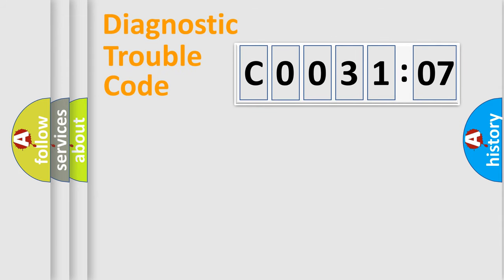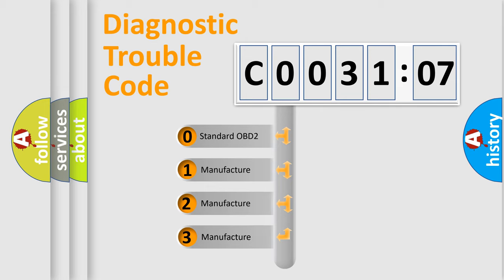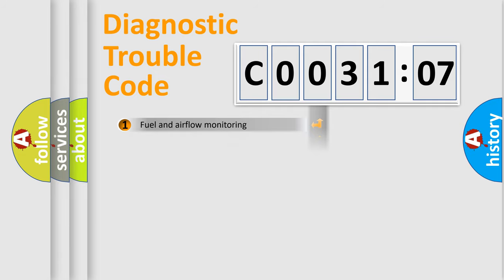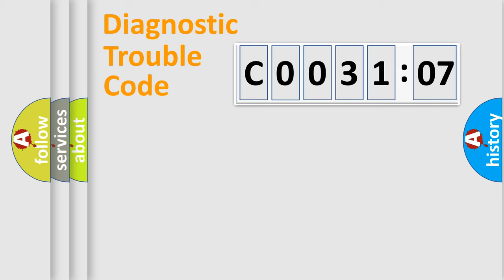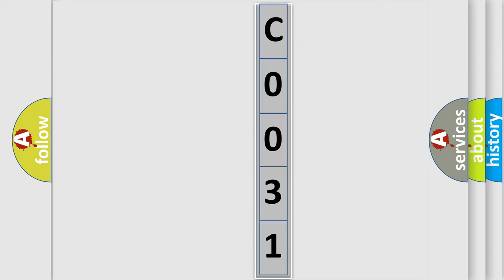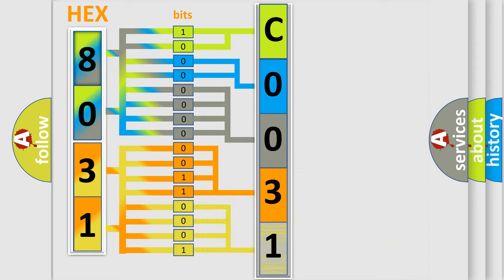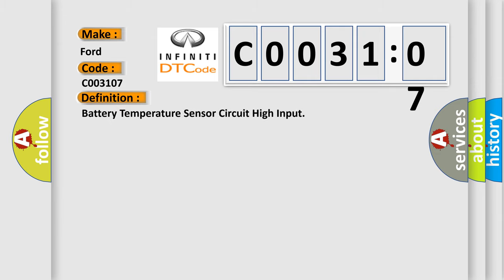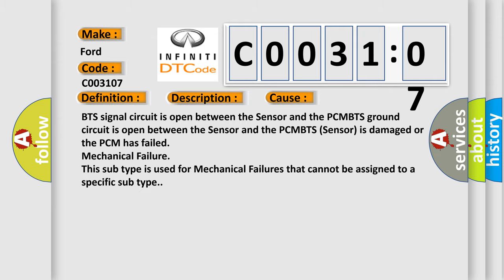DTC Ford C0031-07 Short Explanation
Contents:
0:21 Basic DTC analysis according to OBD2 protocol standard.
1:48 Insight into programming
2:58 A diagnostically understandable description of the Diagnostic Trouble Code
3:05 Basic error definition

Make:
Ford
Code:
C0031 07
Definition:
Battery Temperature Sensor Circuit High Input
Description:
Key on or engine running;and the PCM detected the BTS signal indicated more than 4.90v for 3 seconds during the CCM test.
Cause:
BTS signal circuit is open between the Sensor and the PCMBTS ground circuit is open between the Sensor and the PCMBTS (Sensor) is damaged or the PCM has failed
Failure Type:
Mechanical Failure
This sub type is used for Mechanical Failures that cannot be assigned to a specific sub type.